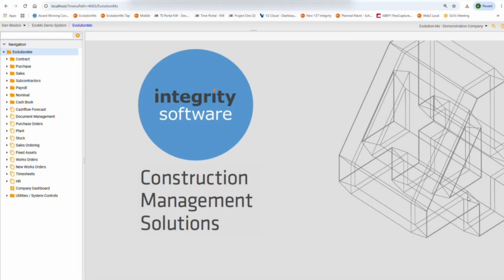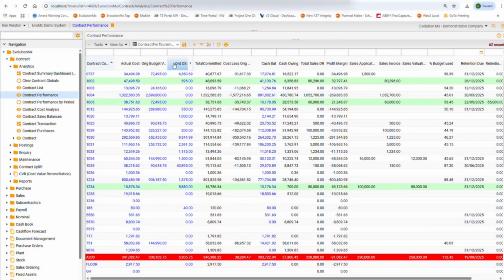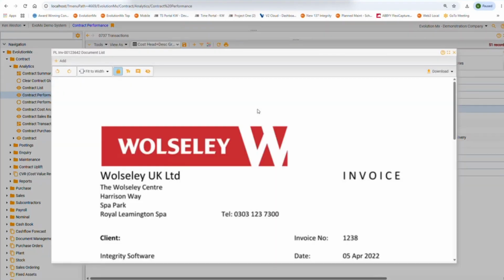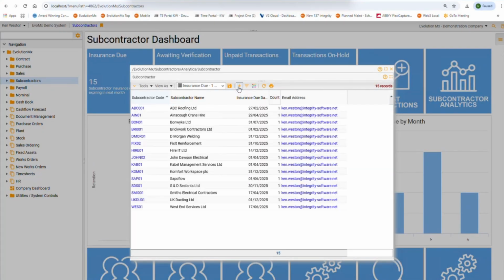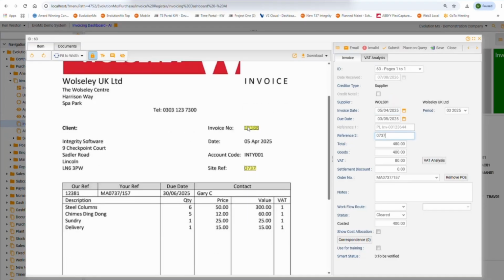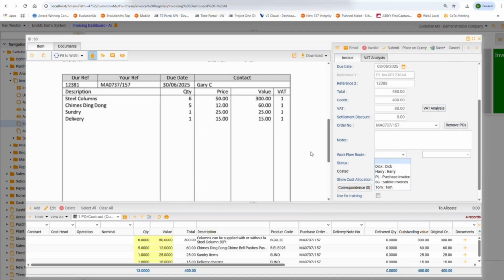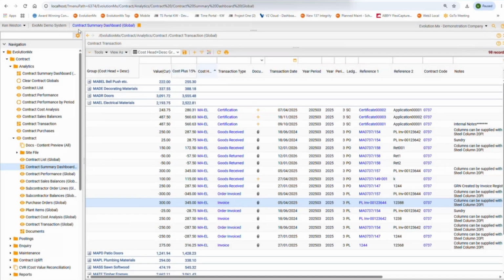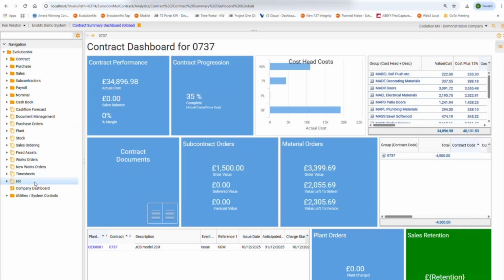Track budgets, manage jobs and boost profitability — all in one easy-to-use platform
Discover the most effective construction management software to streamline your projects, improve team collaboration, and stay on schedule and budget.

Stay updated on the latest features, trends, and best practices in construction project management software. Whether you’re managing a small team or large-scale construction projects, these insights will help you optimise workflows and boost productivity.